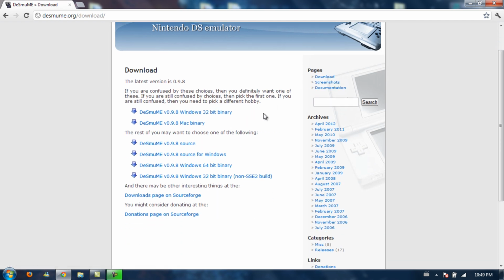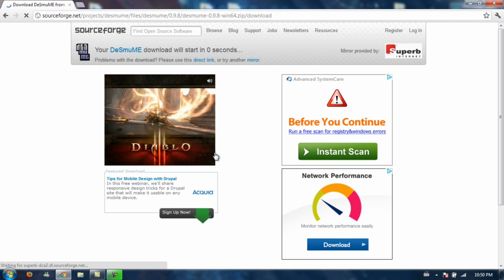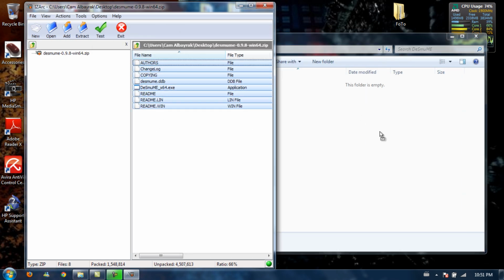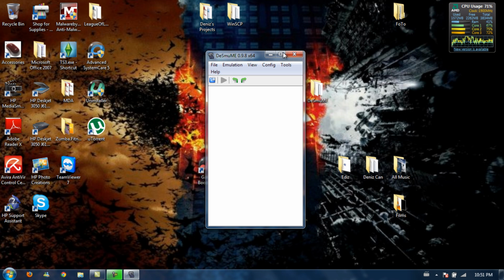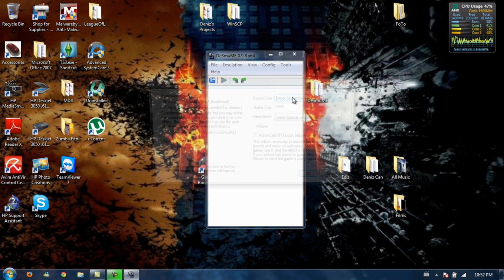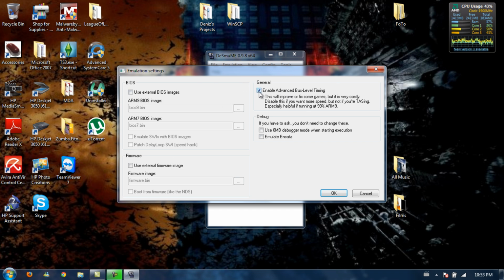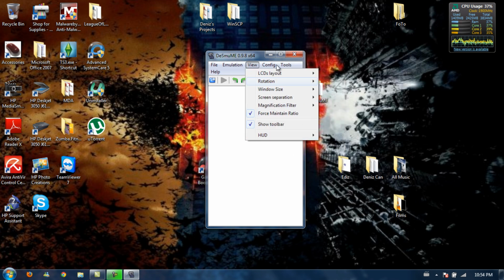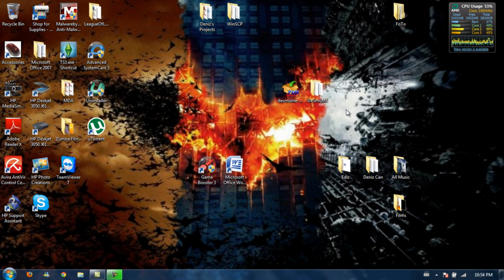DeSmuME 0.9.8 - How To Speed It Up & Configure It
+++TURN ON ANNOTATIONS+++

I released a new video about DeSmuME 0.9.9 and how to speed it up a lot better than 0.9.9! Here it is

Hey guys, in this video, I show you how to download DeSmuME 0.9.8, how to configure it and how to speed it up.

Sometimes in the video, I stutter because I was tired.